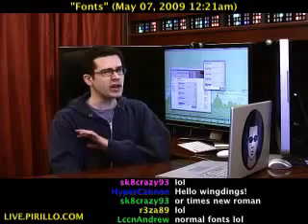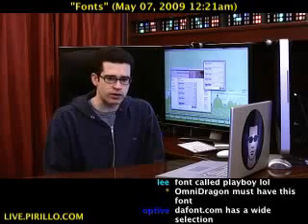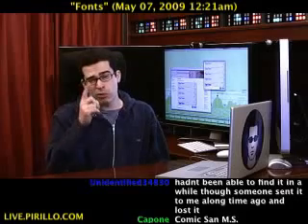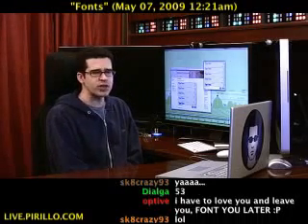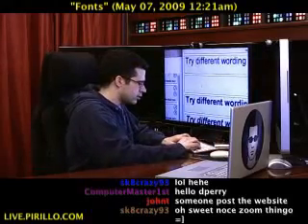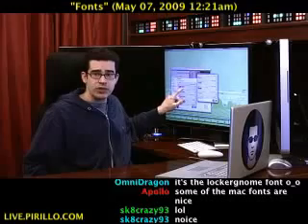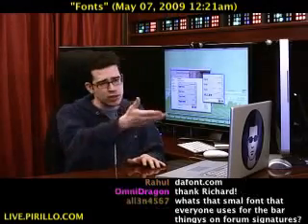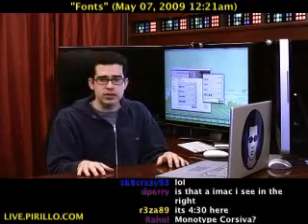How to Browse Your Computer's Installed Fonts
- What is your favorite font in the entire universe? So help me - don't tell me it's Comic Sans MS. Everyone has a favorite, even if it happens to be one that no one else likes.